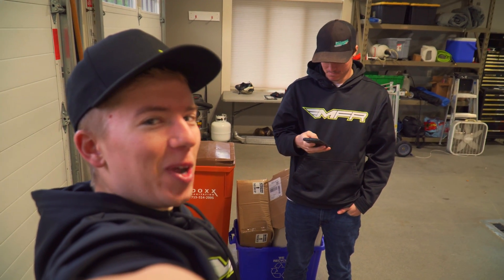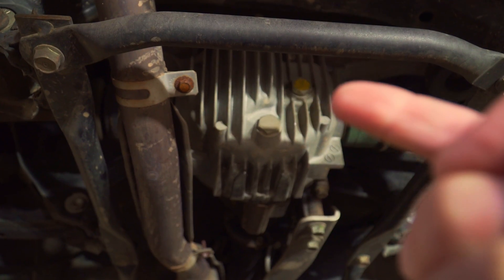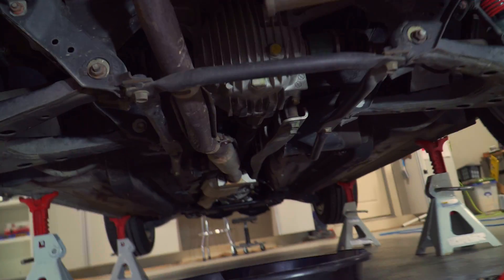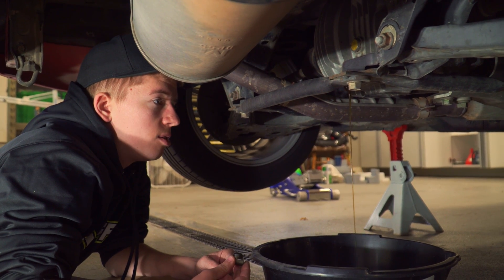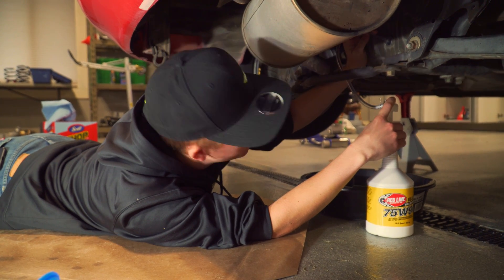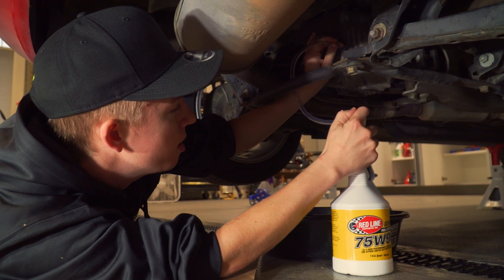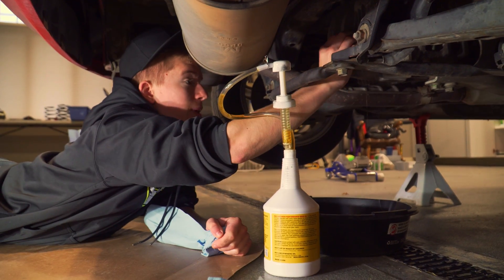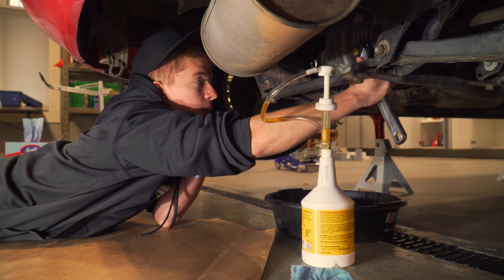Miata Differential Fluid Change Replace Mazda MX-5 DIY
Change the differential fluid in a Miata.  The differential uses 75W-90 fluid in Miata's.  I went with Redline gear oil because a lot of enthusiasts seem to recommend it.  Keeping your differential well lubricated with oil is very important for its performance.  Changing the diff the fluid requires you to remove two bolts!  It is recommended to change out your differential fluid every 30,000 to 50,000 miles depending on use.  Don't pay way too much to have a shop loosen two bolts!

I went with Redline 75W-90 because it is what a lot of Miata owner's recommend, but I am sure any brand 75W-90 will suffice.

Pump to make life easier
Oil used

Tools:
-Adjustable wrench

You should not be using this same gear lube in your transmission.  Look for our transmission fluid change video.  The reason you don't want to use any gear lube for the transmission is that there are usually "limited slip" additives for differentials.  This can make it more difficult to shift if used in the transmission.  The holy grail fluid to use for your transmission is Ford Motocraft XT-M5-QS.  The Ford fluid is relatively expensive, but well worth the investment.  The whole Miata community swears by it.

Changing your differential fluid should be the same for these models of Miata:

1990 Mazda Miata
1991 Mazda Miata
1992 Mazda Miata
1993 Mazda Miata
1994 Mazda Miata
1995 Mazda Miata
1996 Mazda Miata
1997 Mazda Miata
1999 Mazda Miata
2000 Mazda Miata
2001 Mazda Miata
2002 Mazda Miata
2003 Mazda Miata
2004 Mazda Miata
2005 Mazda Miata